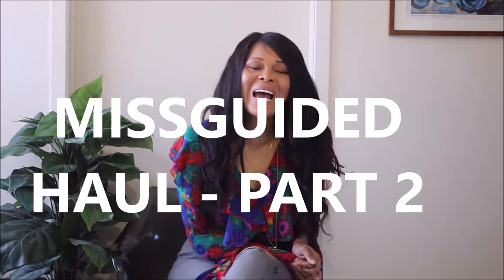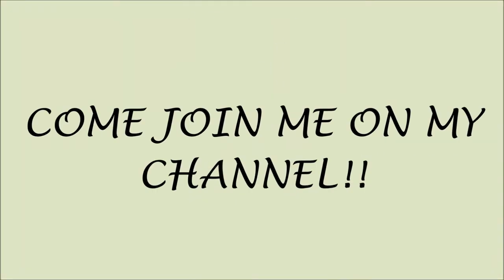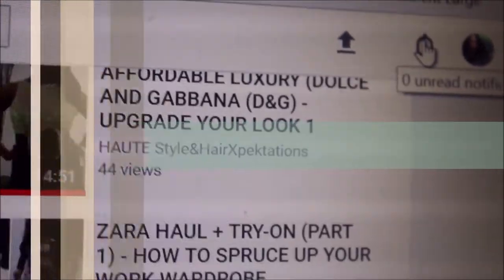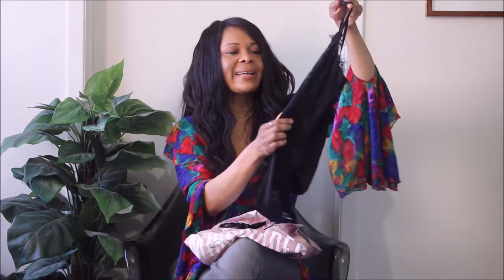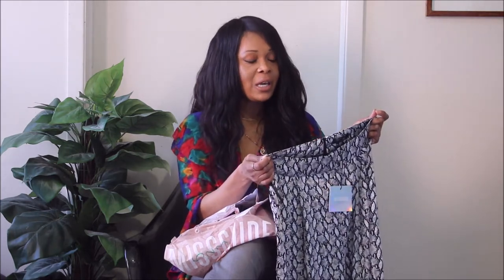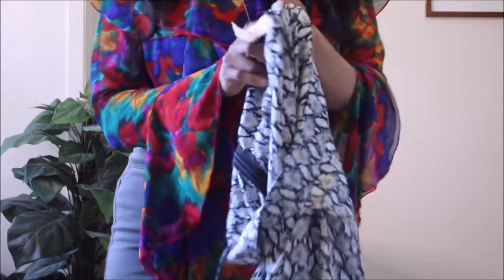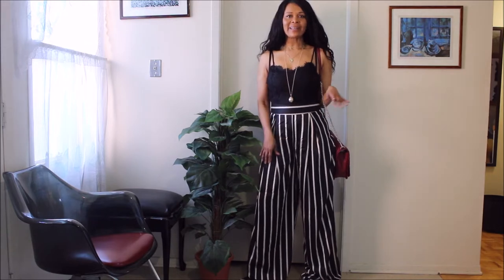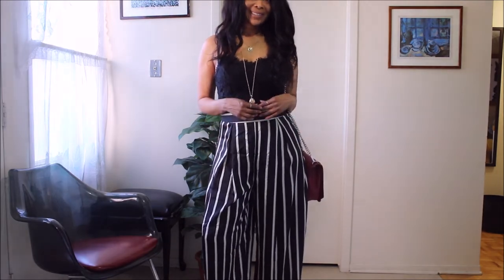HAUL +TRY-ON(PART 2) - I GOT MISSGUIDED?!/Haute Style&HairXpektations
Hey guys! Part 2 is a must-see. Pieces for that night out, dinner or drinks event or simply to spice up your wardrobe. I love the red lace bodysuit.